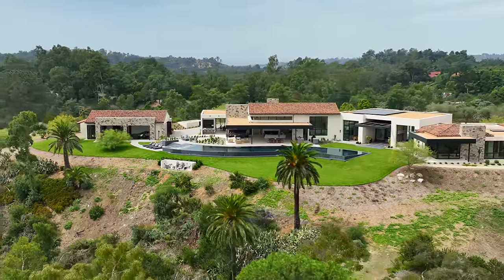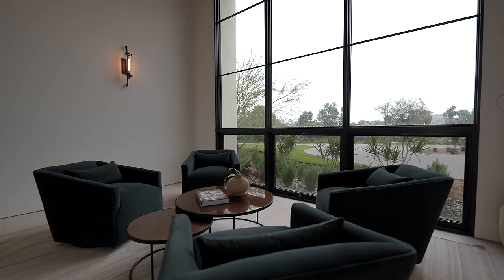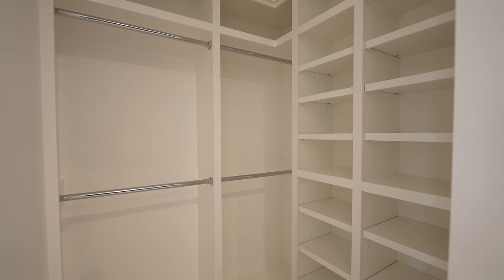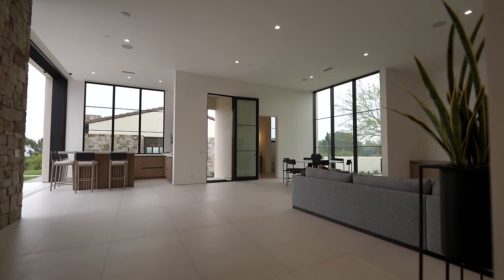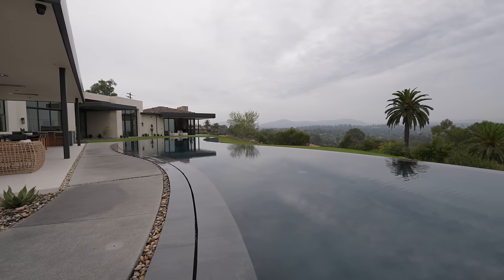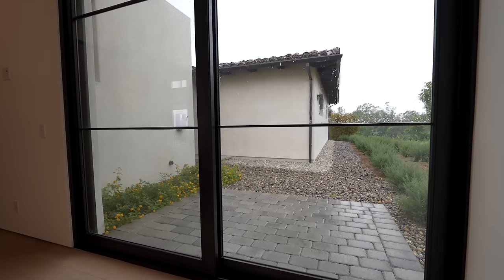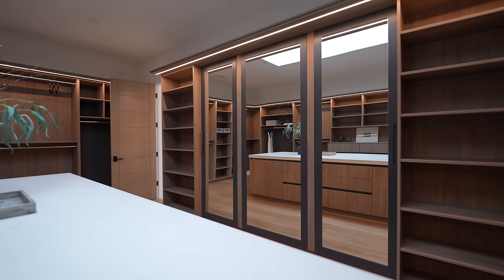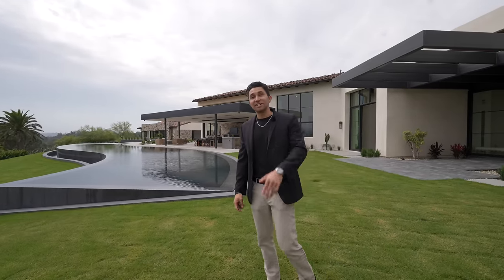Inside a Unique California Mansion on 10 Acres of Land!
One of the most unique homes in Southern California! Let me know what you think of this one!

Listing Details:
7 bedrooms
9 bathrooms
12,800 sqft

Timestamps:
0:00 - Intro & Driveway
2:28 - Entrance & Wine Lounge
5:26 - Kitchen & Dining
7:21 - Guest Bedroom & Garage
9:35 - Living Area
10:47 - Entertainment & Bar
12:26 - Driveway
13:05 - Guest House
15:08 - Backyard & Curved Pool
17:55 - Office
19:33 - Primary Suite
22:32 - Left Wing